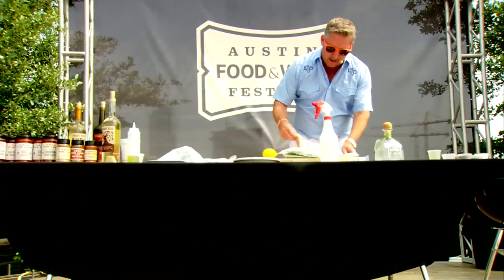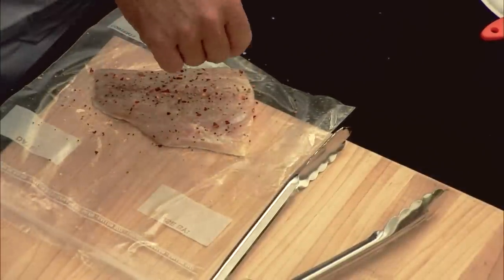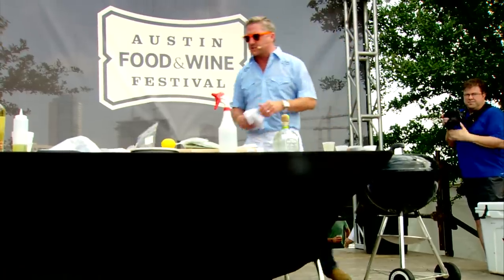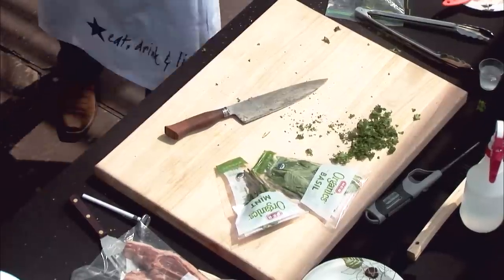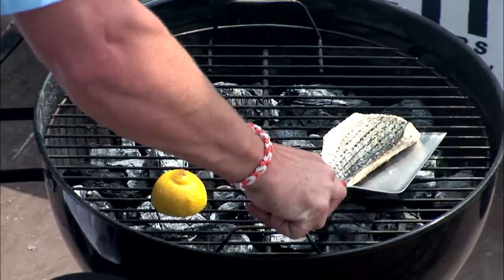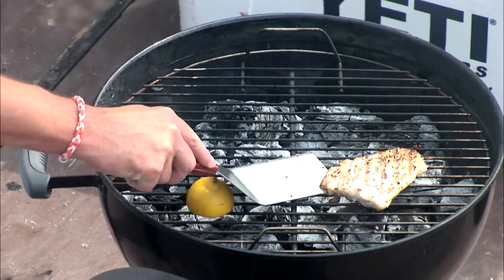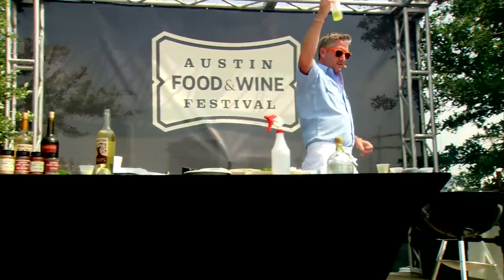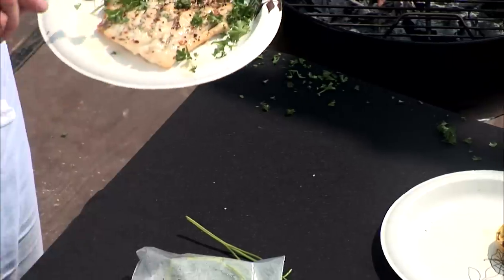Summer Grilling with Chef Tim Love: Fish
Chef Tim Love shows you how to grill fish just right. Snag the pro-tip secrets he shared during his 2014 Hands-On Grilling Demo at the Austin FOOD & WINE Festival!